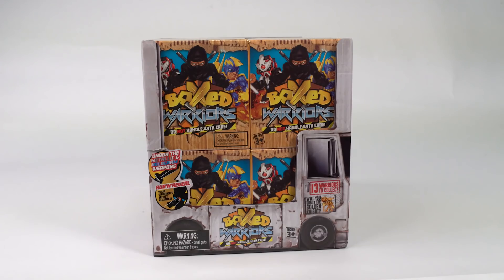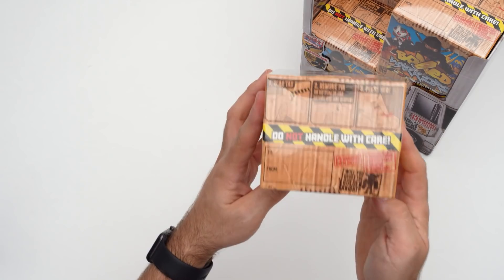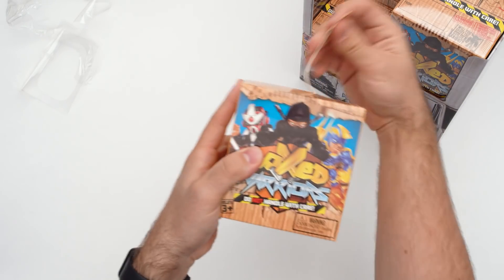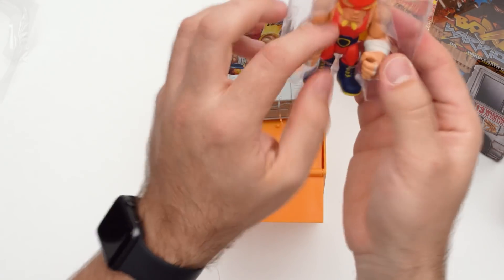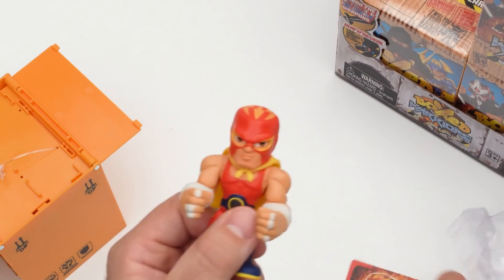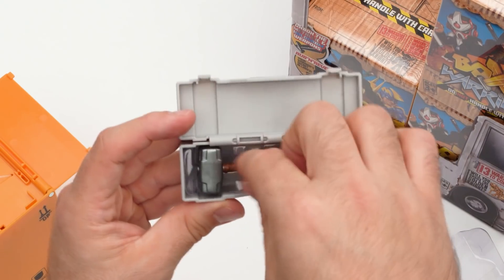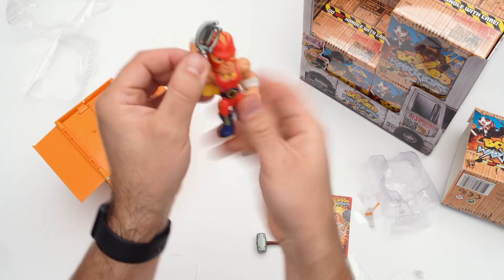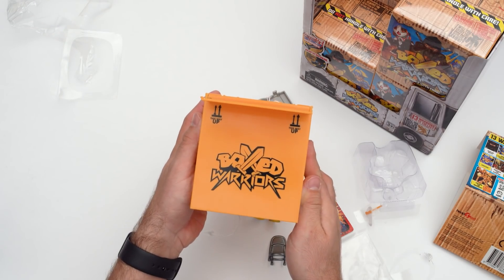Boxed Warriors | Unboxing Episode 1 - Wrestlin' Wrick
Time to UNBOX the first warrior! Which warrior will rise? Hint: this one’s a fighter with lots of grit!